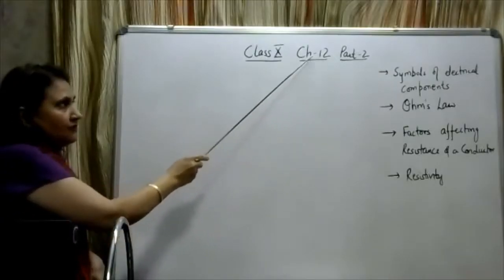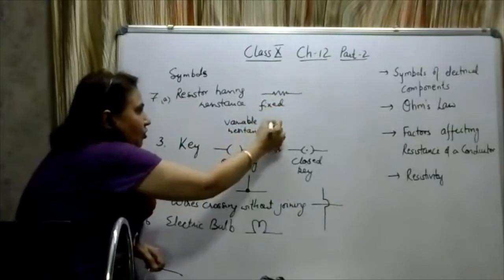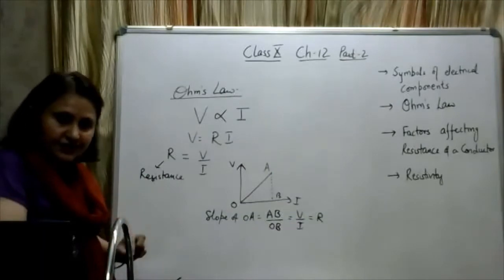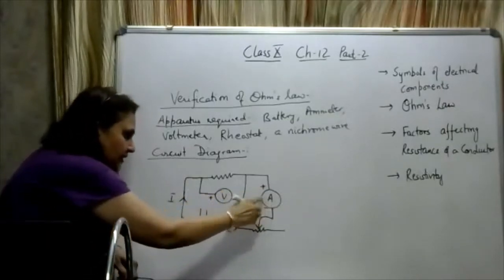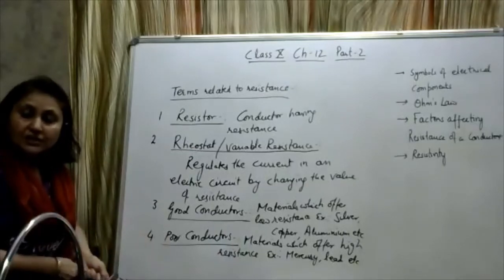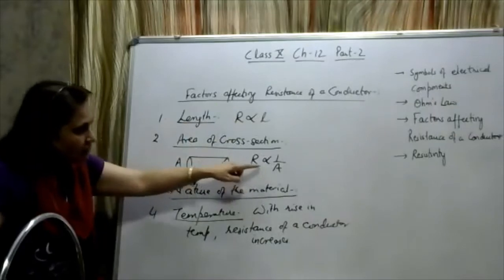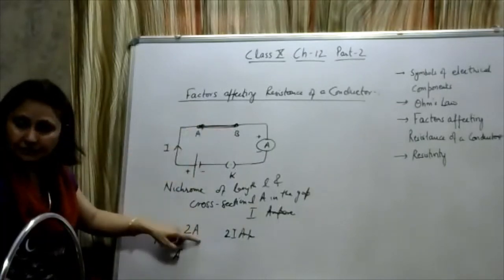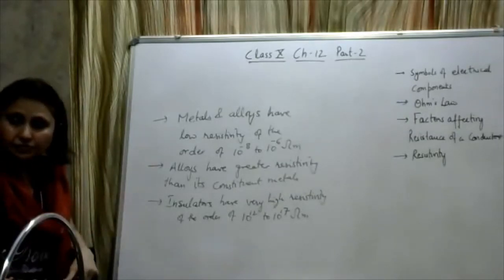Class X Ch 12 Part 2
Class X Physics: Chapter 12 Part 2
Ohm's law and resistance